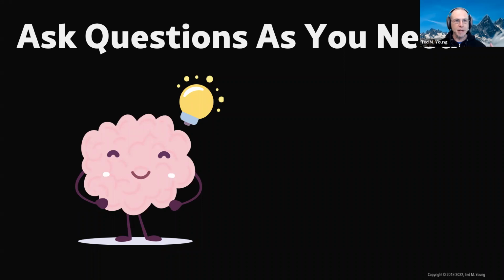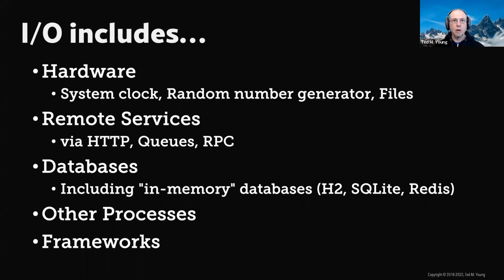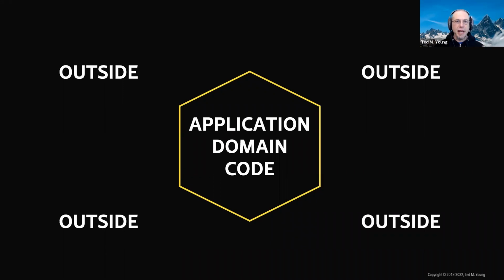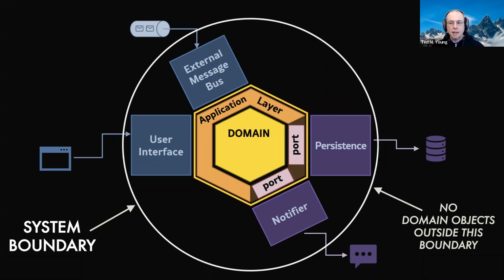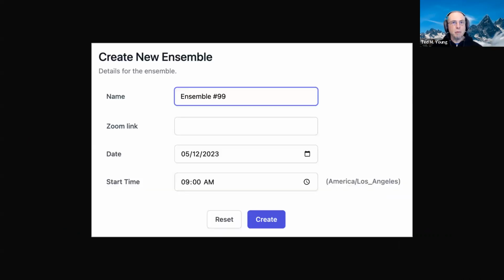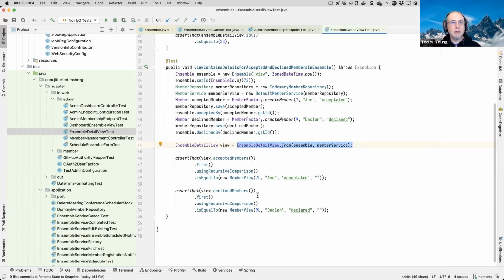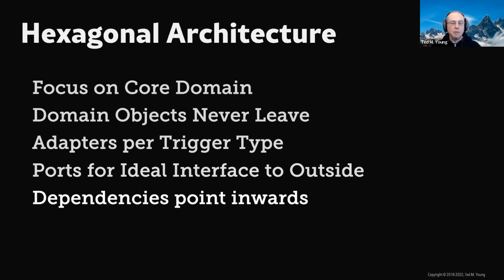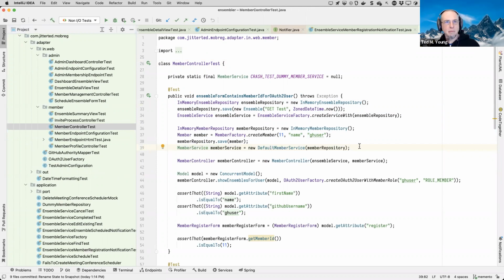More Testable Code with Hexagonal Architecture with Ted M. Young - February 2023 - PhillyXP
More Testable Code with Hexagonal Architecture

Hexagonal Architecture provides a set of simple and specific rules to organize your system's code. These rules make it easier to test your code, as well as being a good fit for incorporating Domain-Driven Design. In this talk, we'll look at how Hexagonal Architecture differs from typical layered architectures. We'll then dive into how Hexagonal Architecture leverages the idea of Separation of Concerns to make testing easier. We'll see how the architecture uses Ports & Adapters (another name for this architecture) to improve the design by clearly defining how core application logic connects to external resources and state. While the example code is in Java and Spring Boot, this architecture is applicable to any language and framework.

About the speaker:
Ted M. Young (known as JitterTed on social media) is a Java trainer, coding coach, speaker, and author. He's been in software development for over 30 years, doing eXtreme Programming since 2000. Ted has worked for eBay, Google, Apple, and Guidewire Software. He is now an independent educator, helping those new to the industry and experienced folks increase their joy in coding by making code more testable. Ted uses Learning Ensembles to teach TDD, refactoring, and Hexagonal Architecture through hands-on experience.